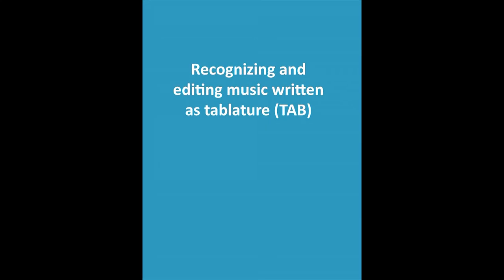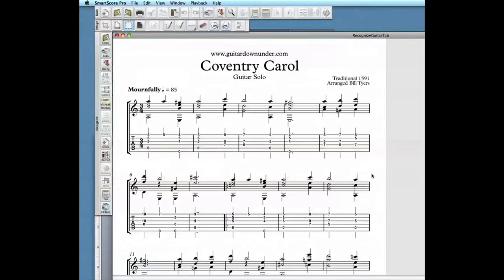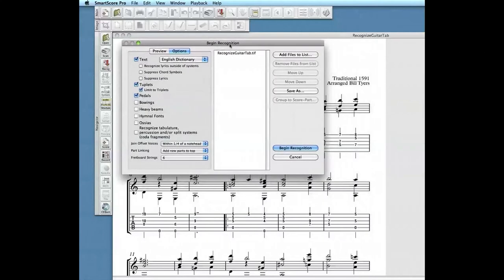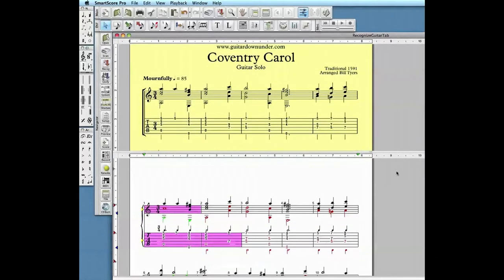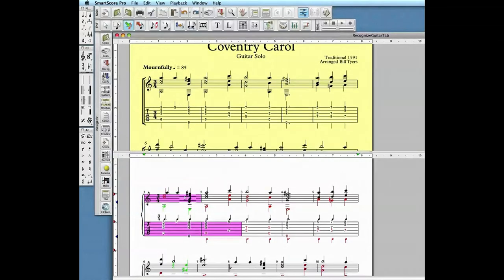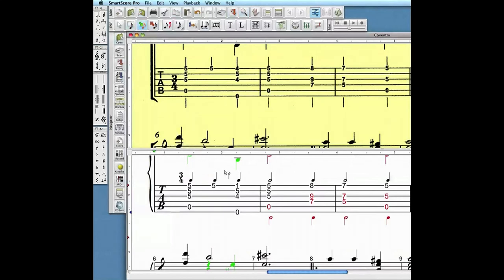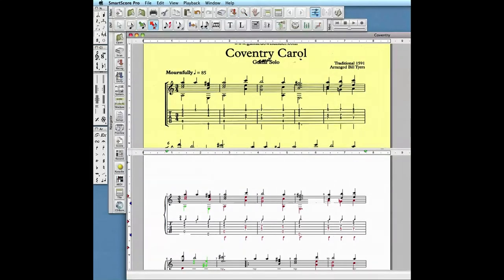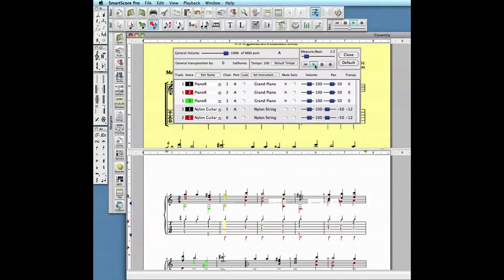Recognizing and editing tablature scores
Tips on recognition and editing of tablature scores.